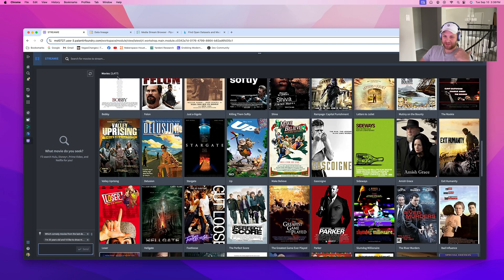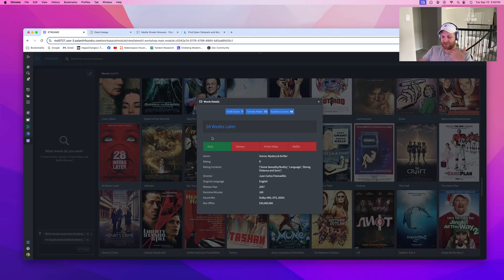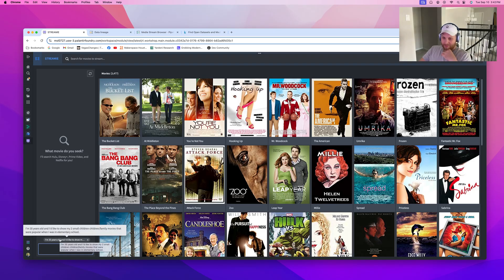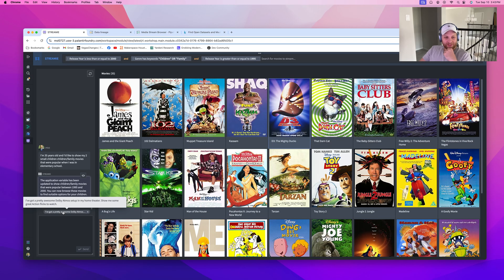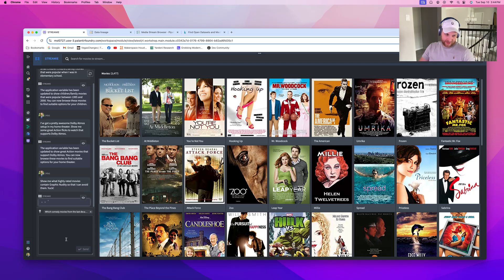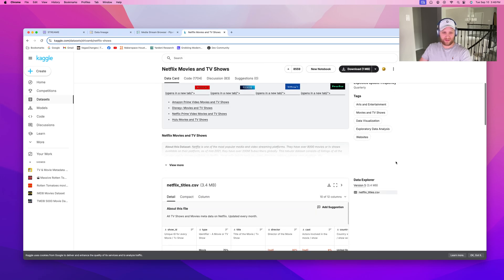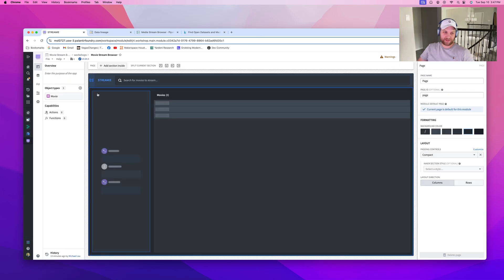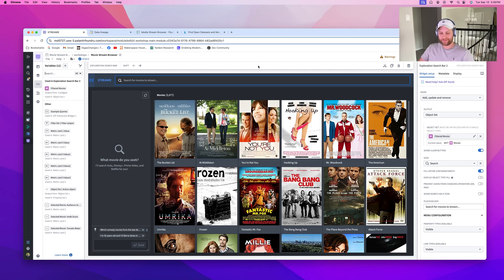Palantir Demo: STREAMIE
Follow along as I demo a great usecase for learning on Palantir's Foundry/AIP platform!